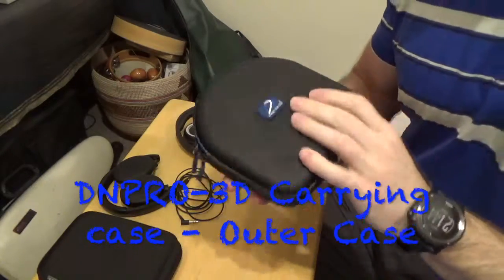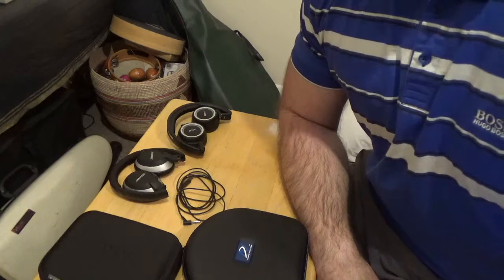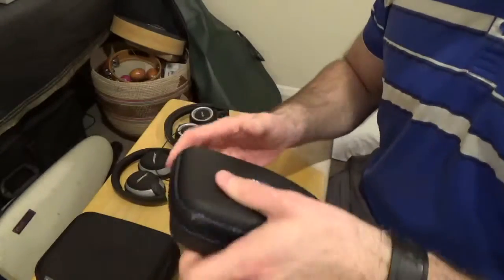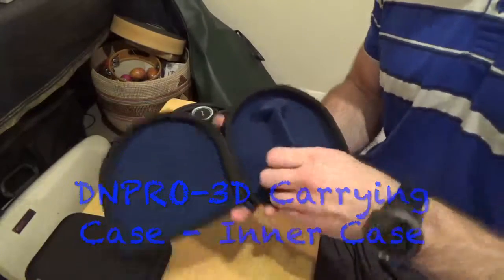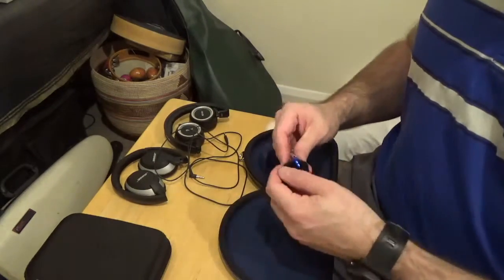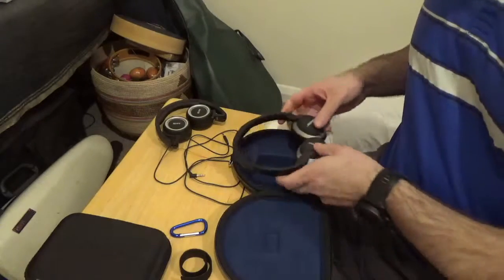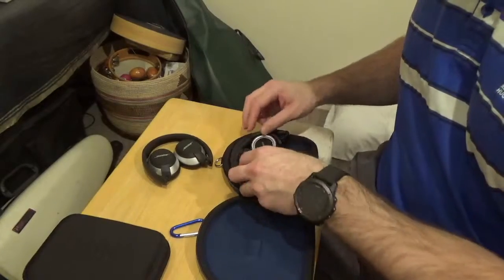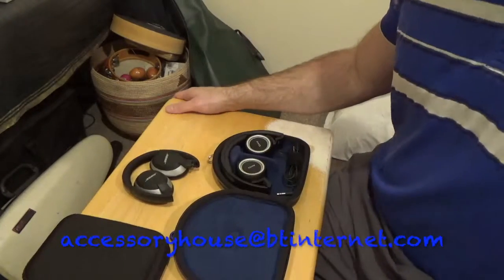DNPRO-3D Carrying Case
Check out the DNPRO-3D carrying case for 3D folding headphones.  Designed with Bose OE, Bose OE2, Bose SoundTrue On-Ear, AKG K452, K451, K450 etc headphones.